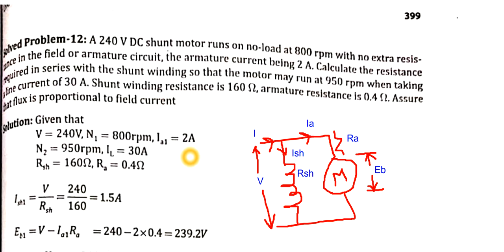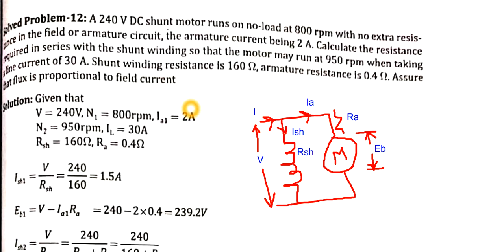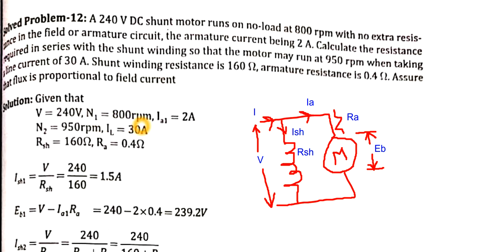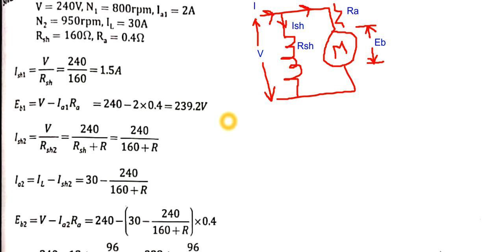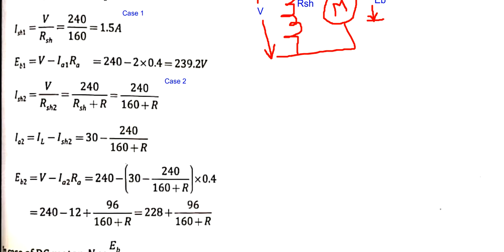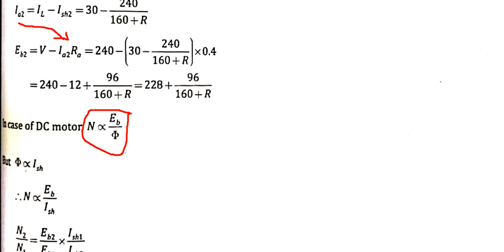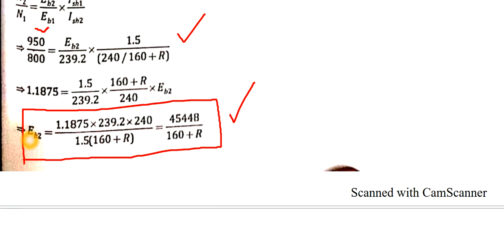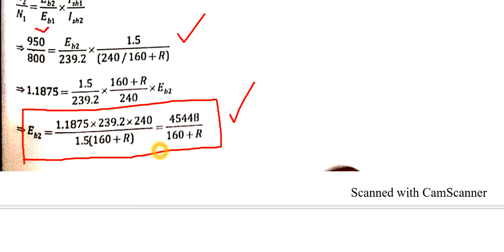Problem Solving on DC Shunt Motor with Different Fluxes | Basic Electrical Engineering